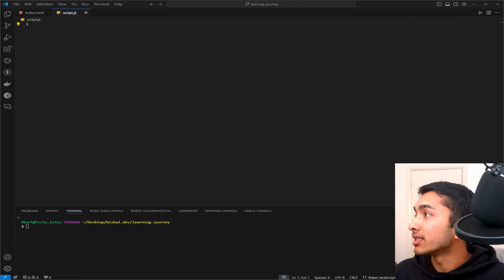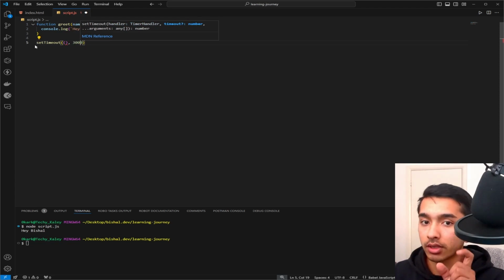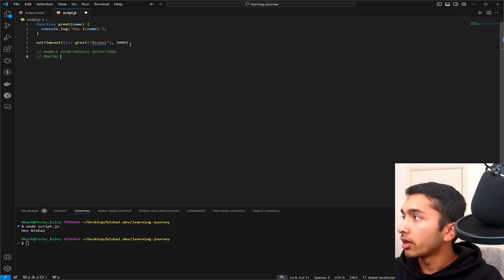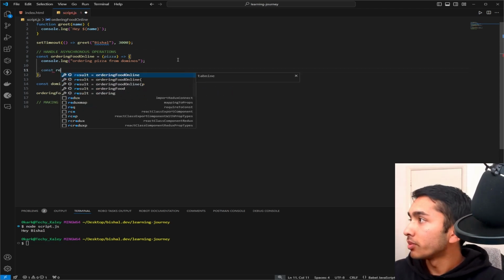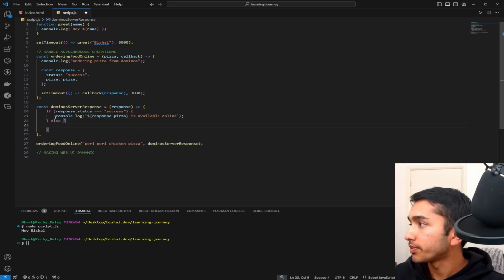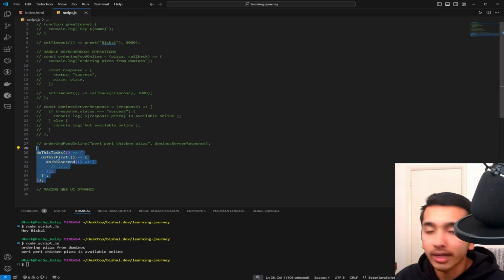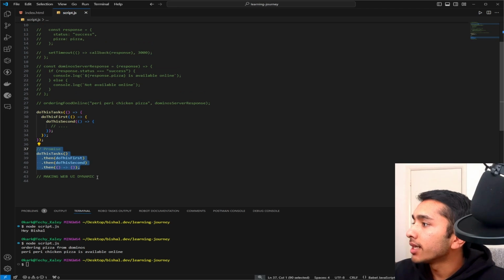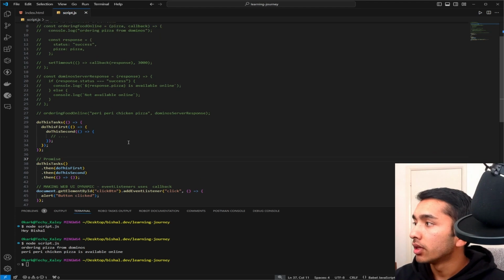Callback functions in JavaScript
Sharing the concept of callback functions in JavaScript, a fundamental building block for handling asynchronous operations.
What is a Callback Function?
Why Use Callback Functions?